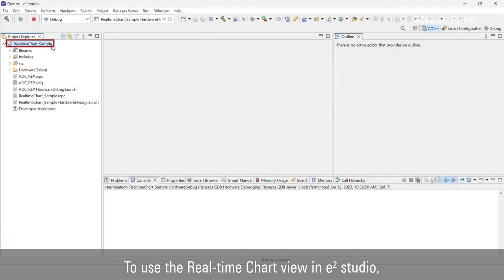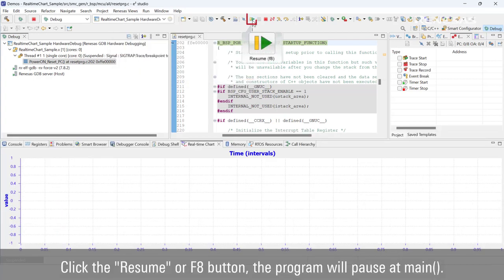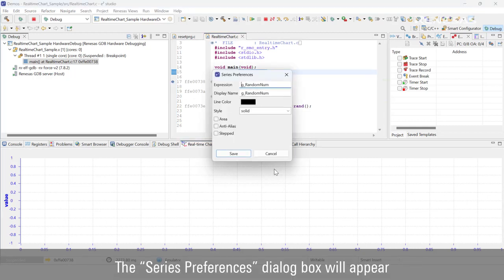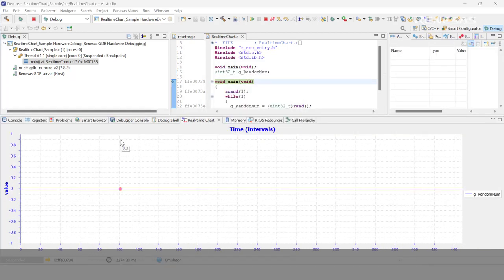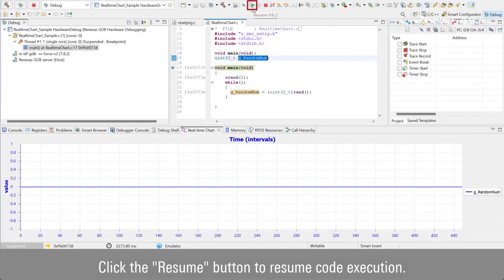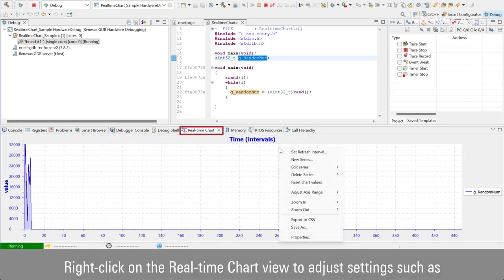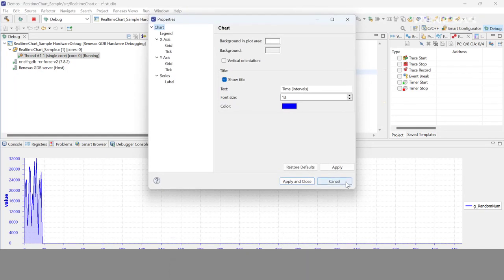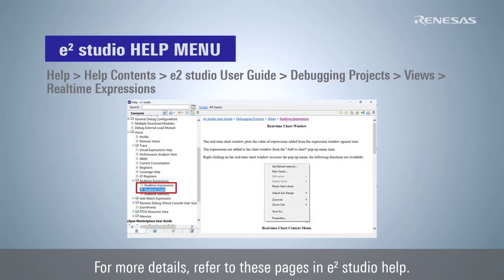e² studio - Using the Real-time Chart View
The Real-time Chart view plots the value of a variable against time. This video shows how to use the Real-time Chart view in the e² studio debugger.

0:00:00 : Introduction
0:00:18 : Real-time Chart view
0:01:32 : e² studio help page